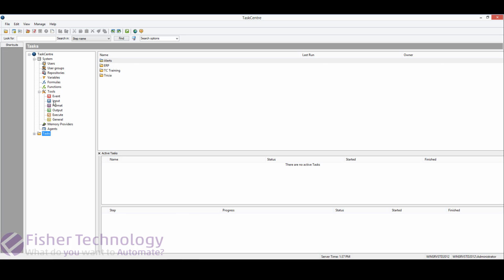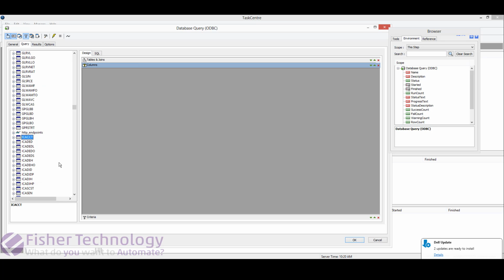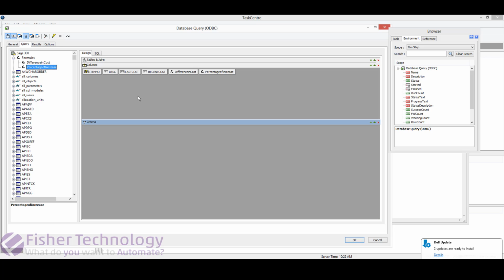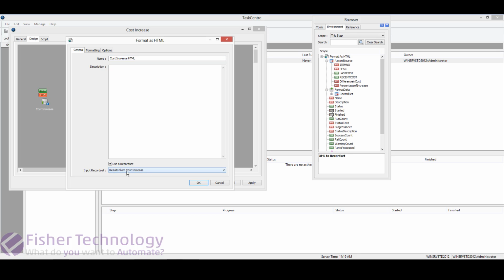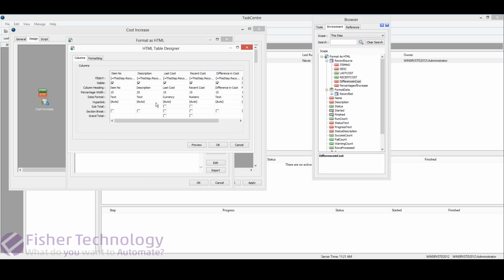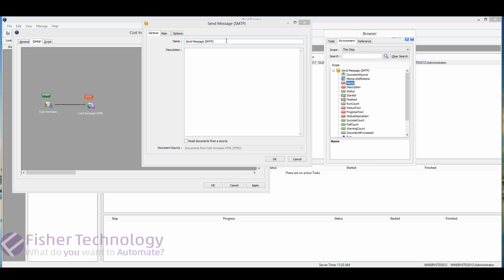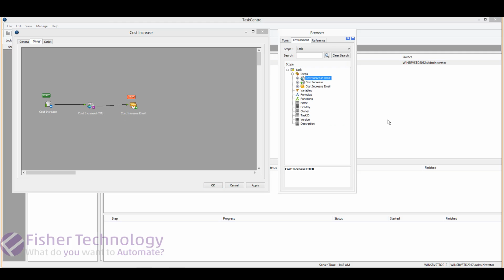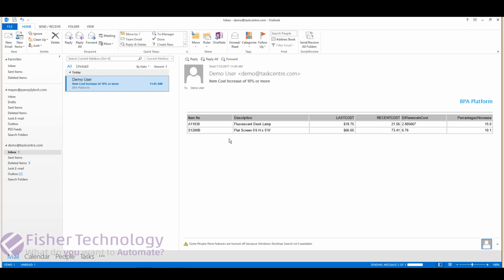BPA Platform Creating an Alert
Watch how easy it is to create an automated alert in less than 10 minutes using Business Process Automation Platform.